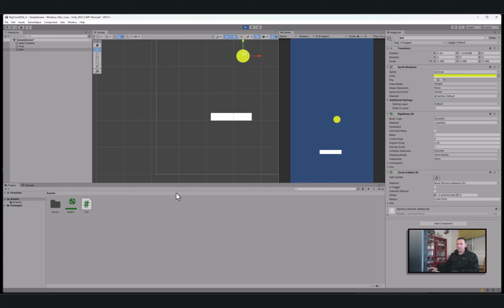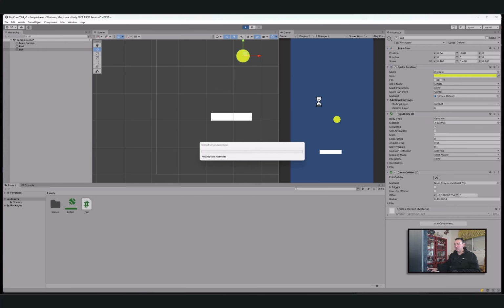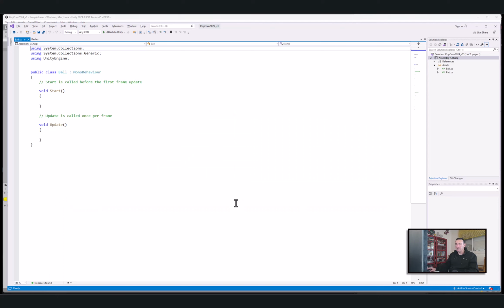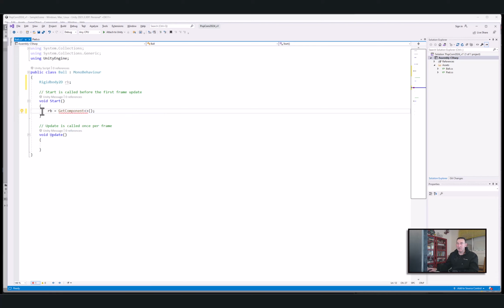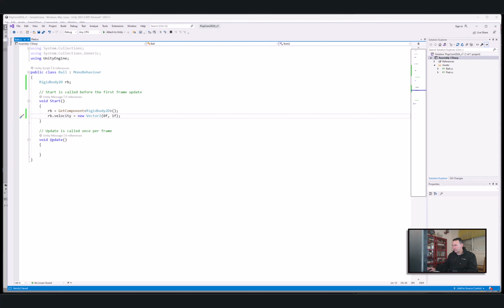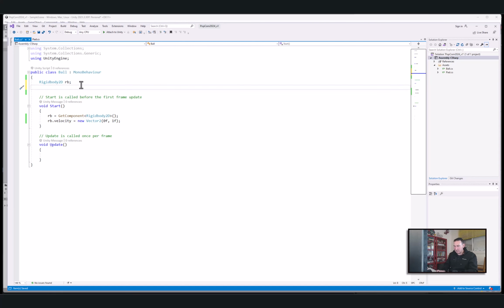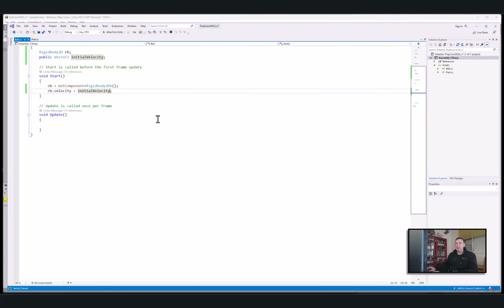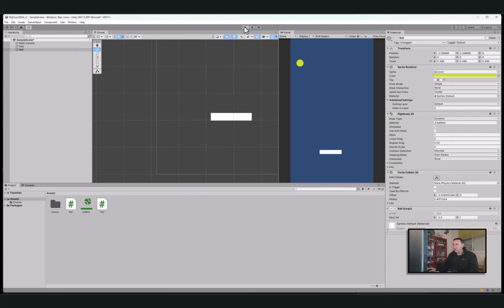Unity popcorn breakout game - part 6 - What is Velocity?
Let's start moving physical objects intently.